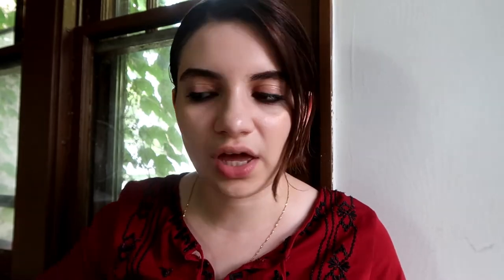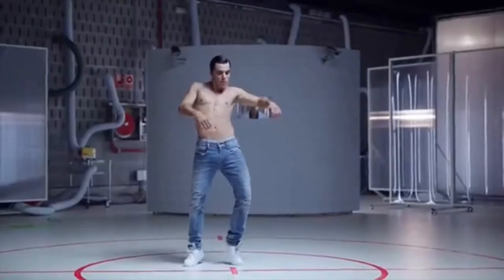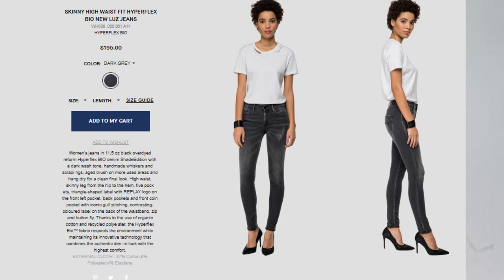Chill Sustainable Fashion Weekly News Recap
Hope you enjoyed the chill recap on sustainable fashion this week! I have a mellow personality and the "normal" setup wasn't working today!